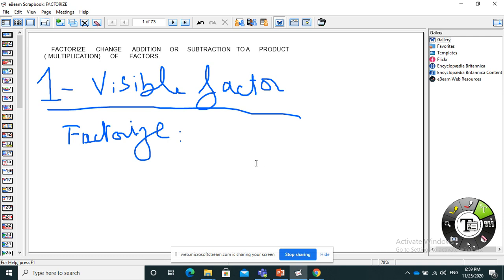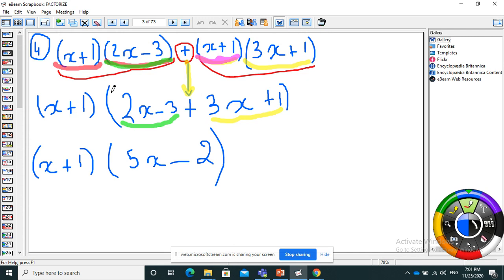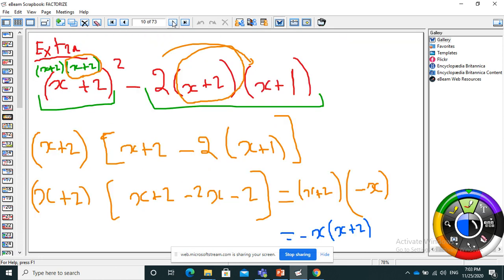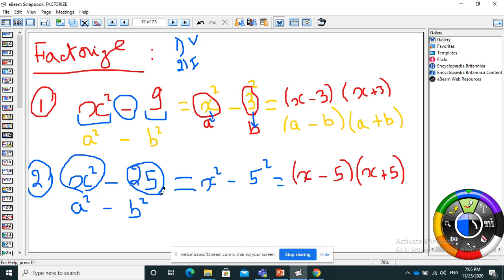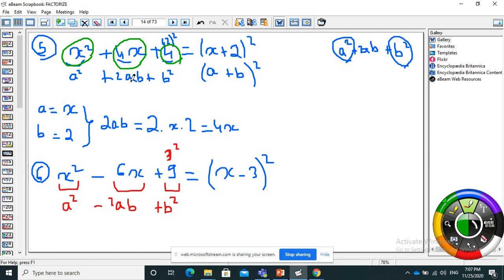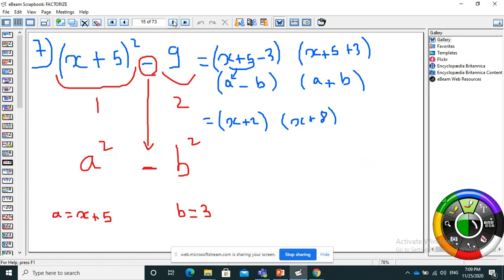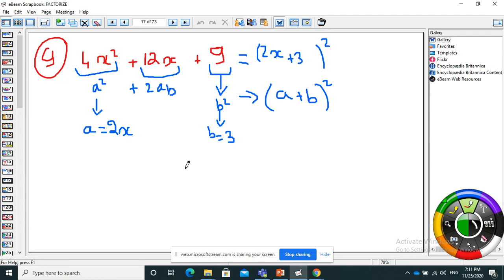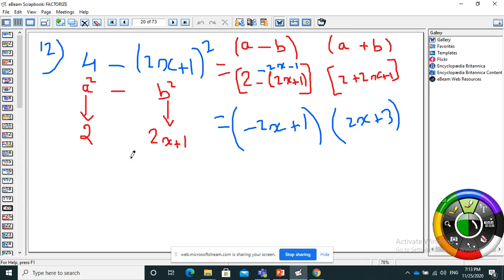FACTORIZE PART 1 (brevet)